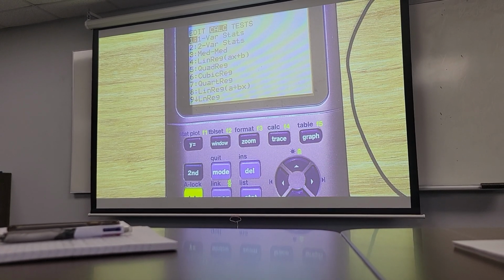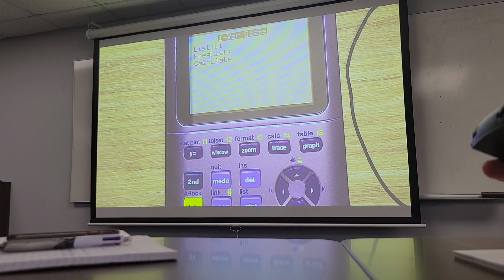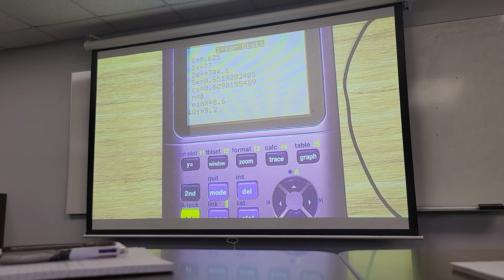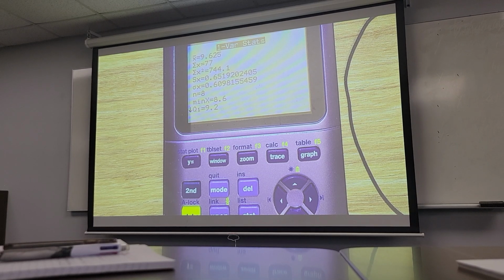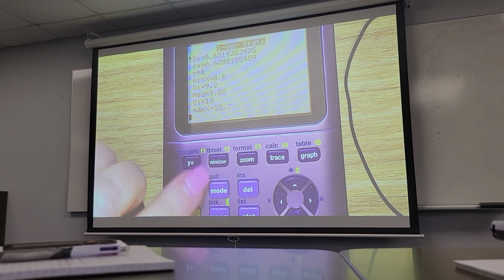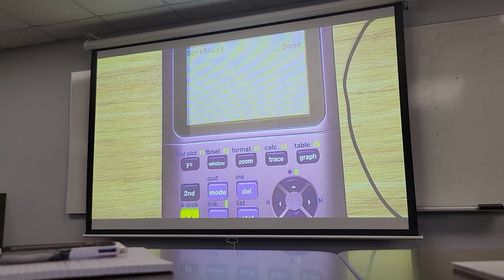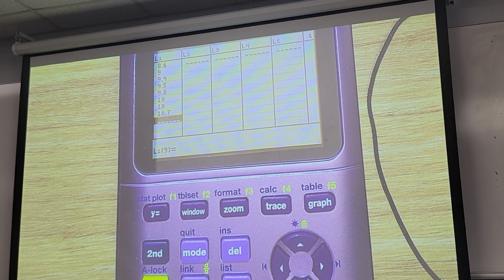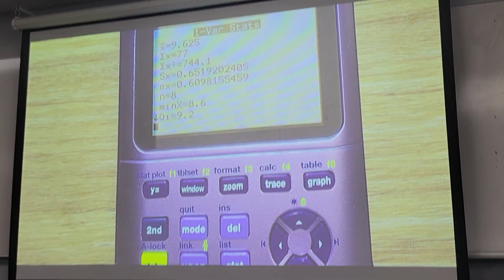how to use calculator pt 2 for stats